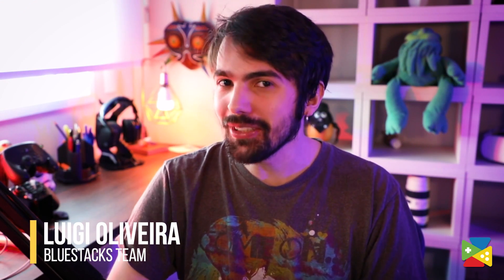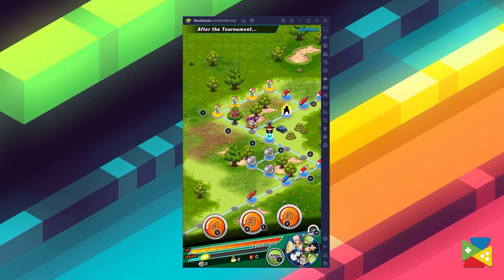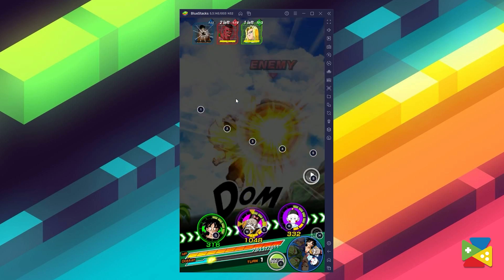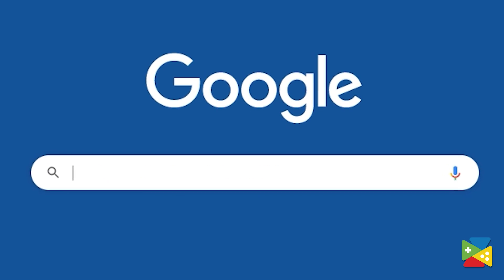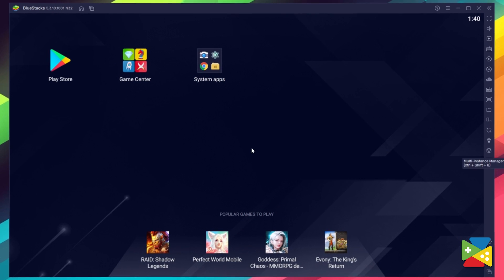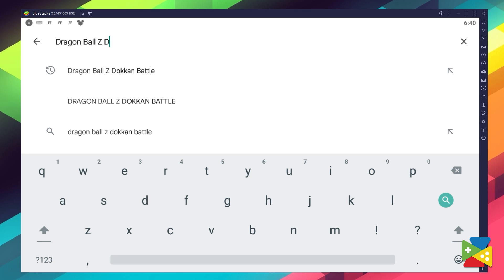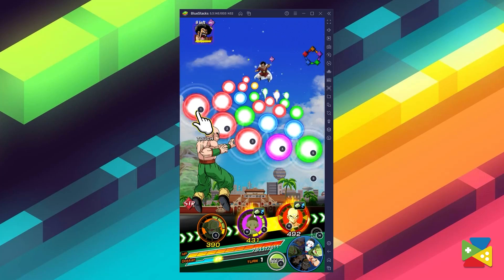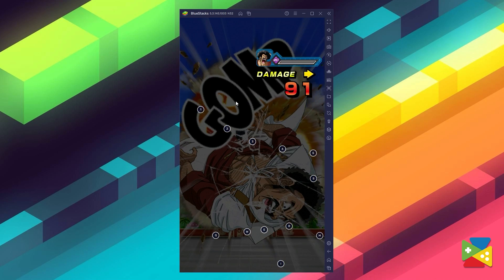How to Play Dragon Ball Z Dokkan Battle on PC with BlueStacks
Dragon Ball Z Dokkan Battle is a gacha Role-Playing Game developed by BANDAI NAMCO Entertainment Inc. BlueStacks app player is the best platform to play this Android Game on your PC or Mac for an immersive Android experience.

1:00 🠚 Download and Install
1:45 🠚 Conclusion